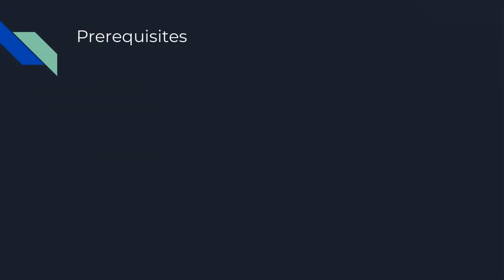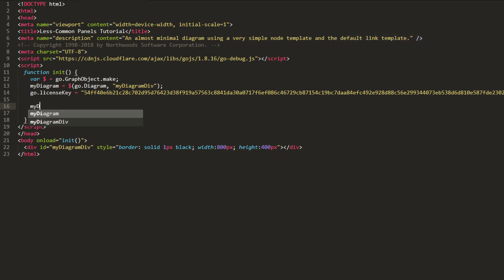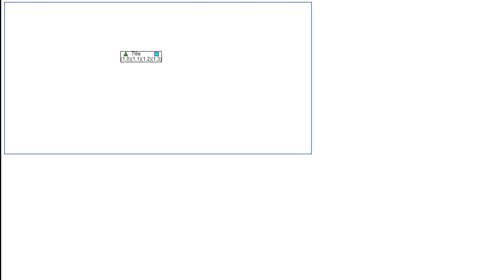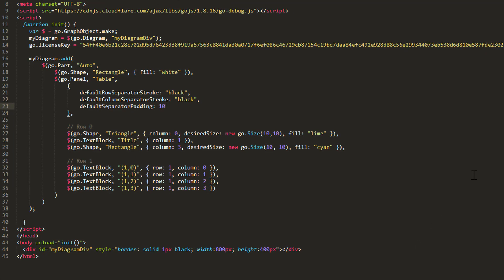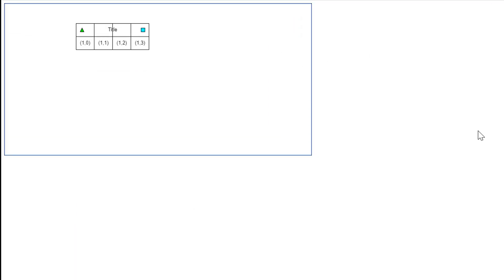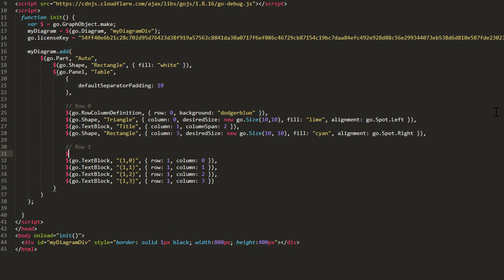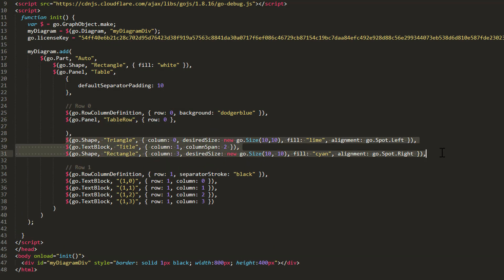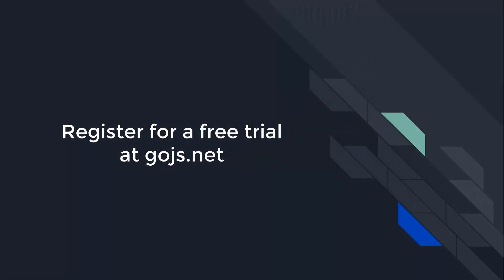GoJS Panels: TablePanel